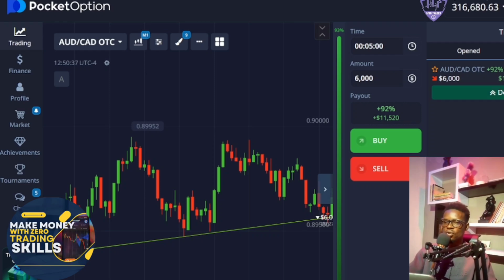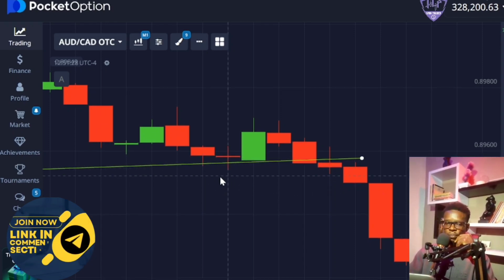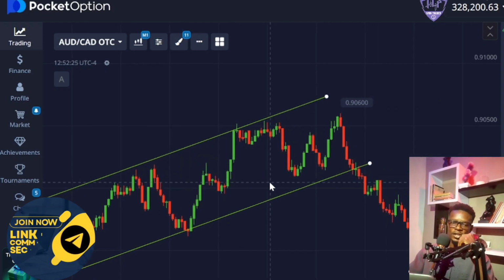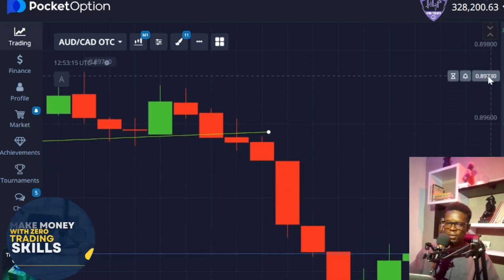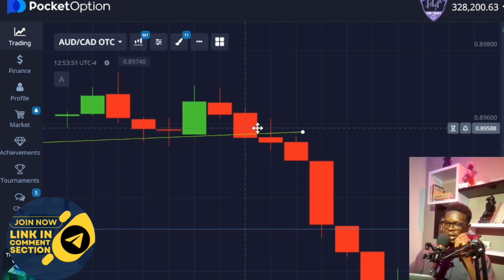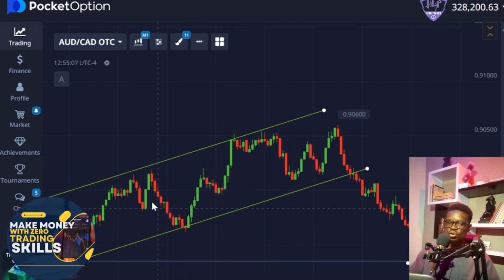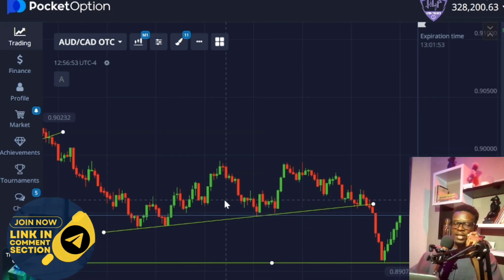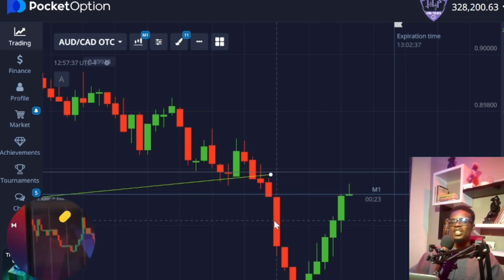Binary Options Strategy For 2026